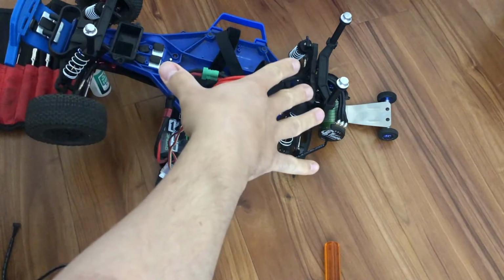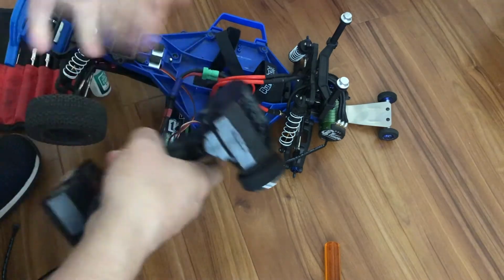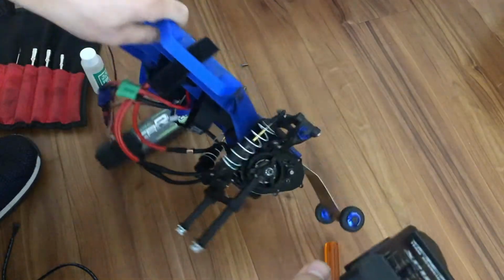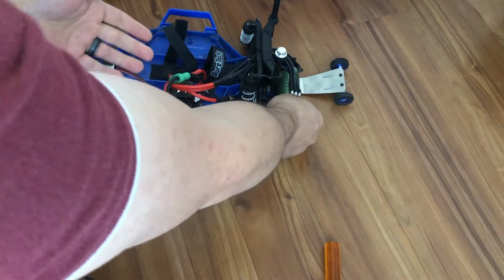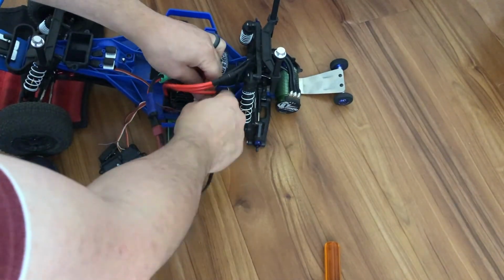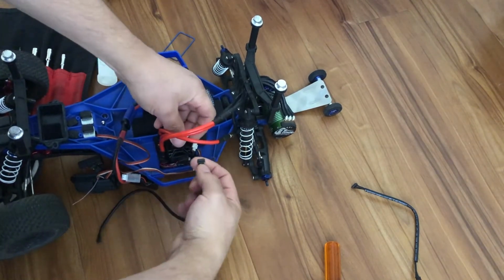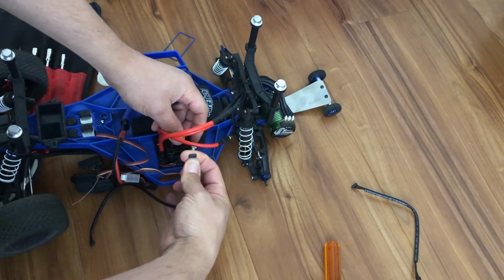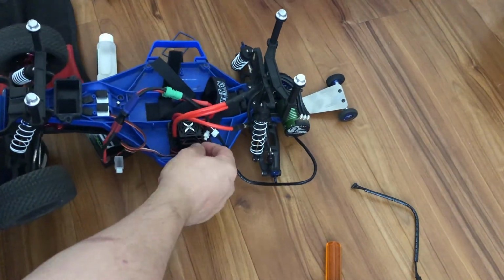Brushless System not working makes electronic noise shakes Castle Creations Mamba Monster Drag Slash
This is a Monster Drag Slash that I build for a friend. It has a Castle Creations Mamba Monster X system. The truck stopped running and made an electronic sound or a shaking sound. In this video I show a possible cause and how to fix this problem on sensored systems.

Other Recommendations:

Hobbywig Electronics
Tekin
Castle Creations
Team Powers
Gens Ace
Gorilla Tape
Kobalt Pliers
Craftsman Pliers
Craftsman wrench
Savox Servo
Proline Bodies
Proline Tires
JConcepts Bodies
DE Wheels
WD-40
Dremel 4000